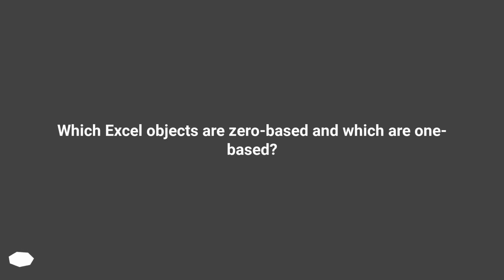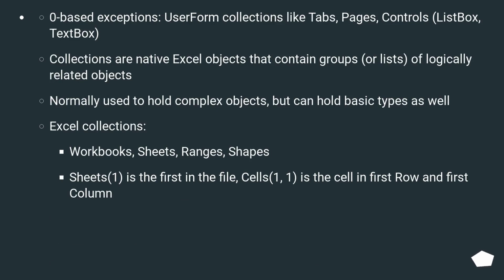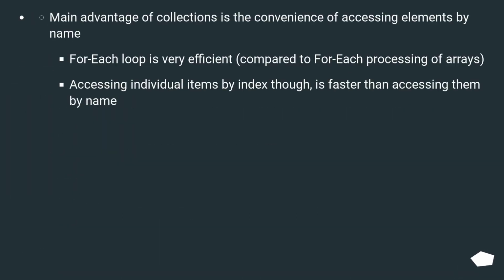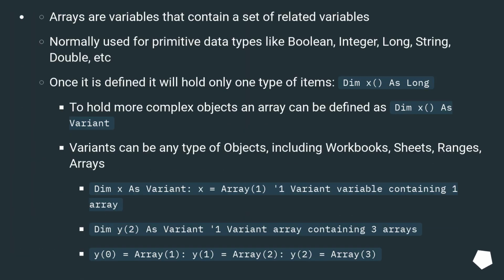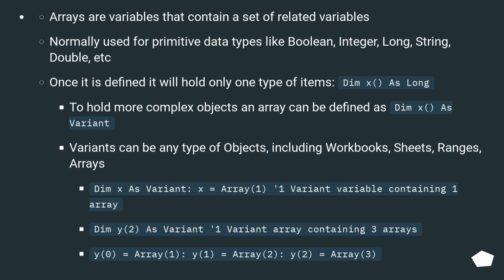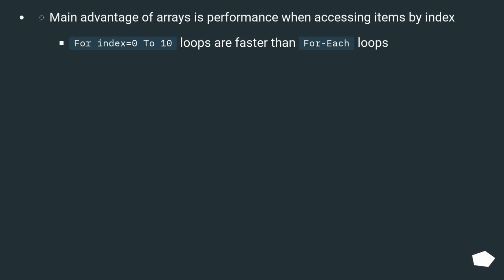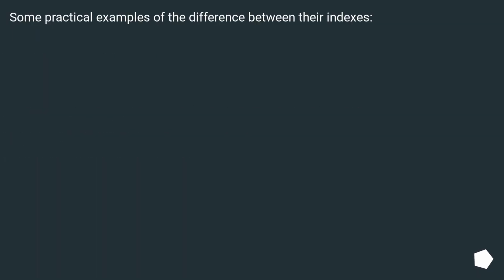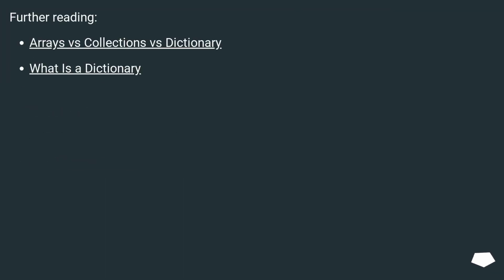Which Excel objects are zero-based and which are one-based?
Chapters
00:00 Question
00:39 Accepted answer (Score 32)
06:54 Thank you